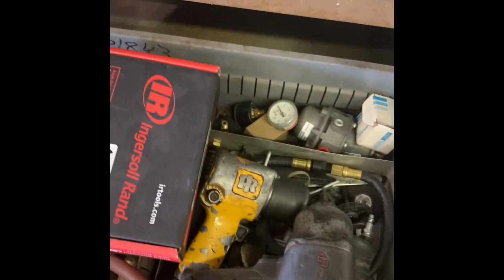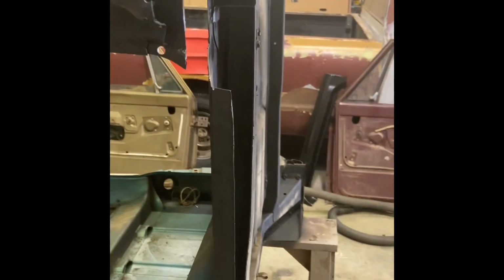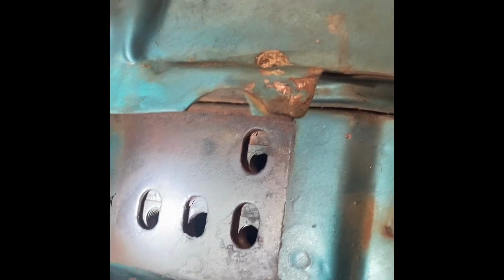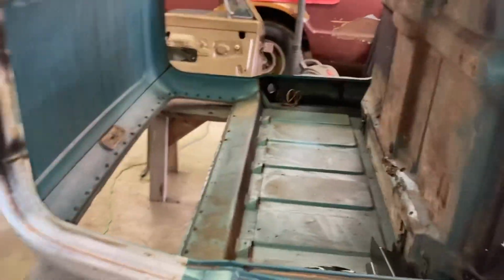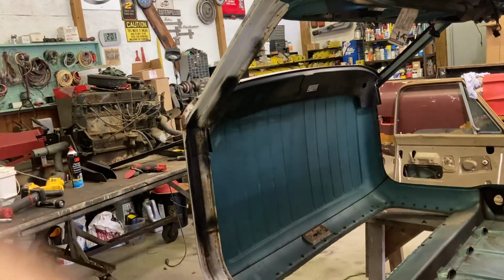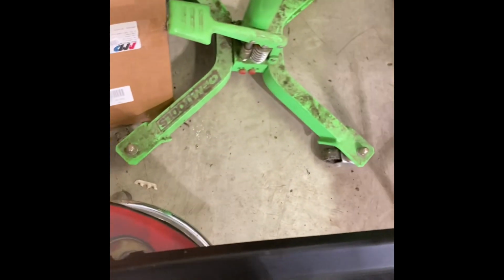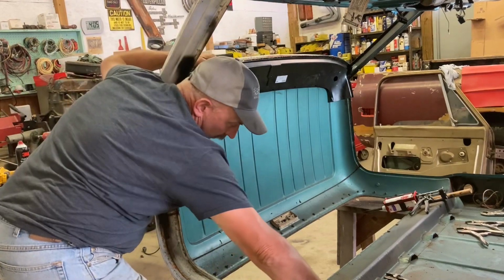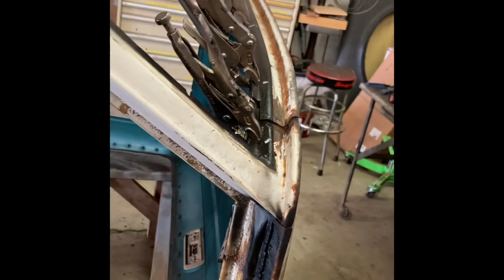finally continuing the 68 gmc bodywork + sunvisor panel replace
67-72 c10 c15 chevy gmc truck sunvisor panel replacement.